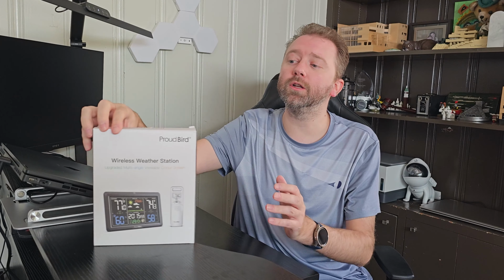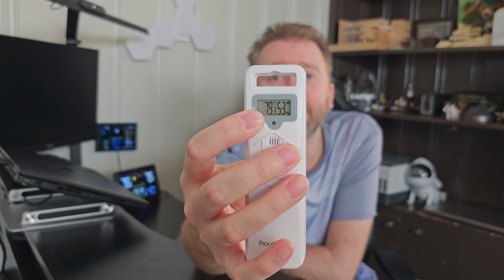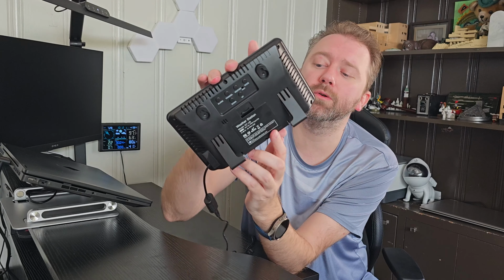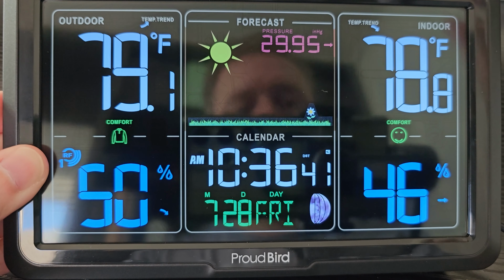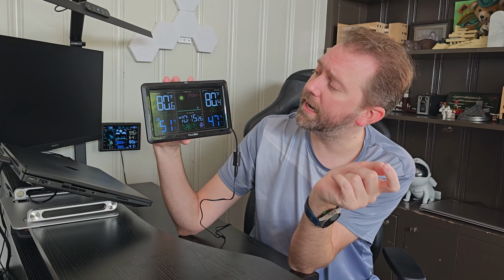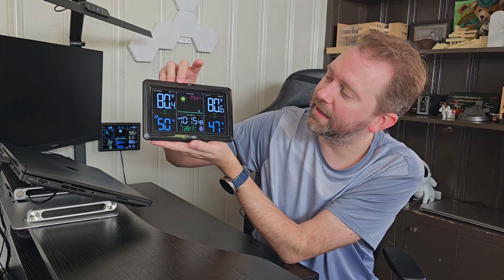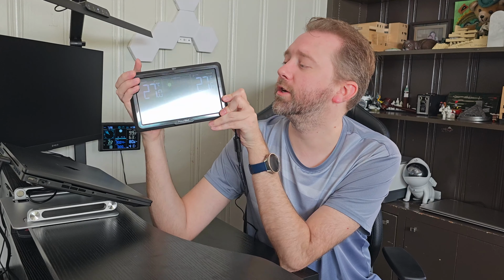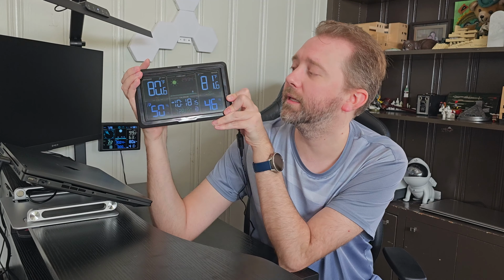EASY TO READ HOME WEATHER STATION - Proud Bird Weather Station Review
In this video we take a look at the home weather station that has a lot of features and is easy to read.  This indoor outdoor weather station is by Proud Bird.  Check out the full video for my thoughts and be sure to comment on the video.  See the link below to visit the product page on Amazon.

☛ Product featured in this video on Amazon (Amazon)
(Commissions earned via link help out my channel, thank you for clicking).

► EQUIPMENT I USE:
Samsung Galaxy S23 Ultra (Amazon)
Canon DSLR Camera (Amazon)
Geekoto Tripod (Amazon)
Laptop (Amazon)

❢ Occasionally I am sent products for my consideration.  However, opinions are always my own good or bad.